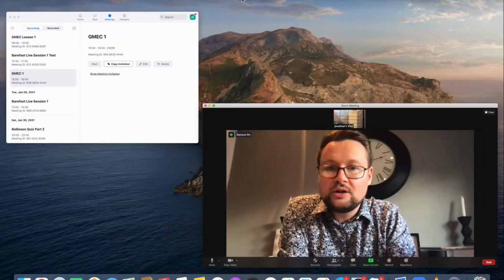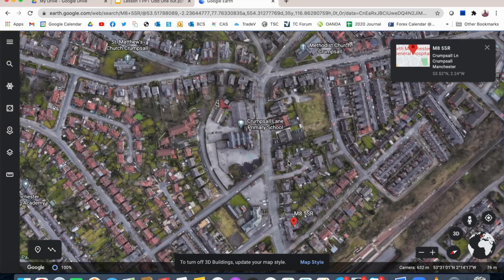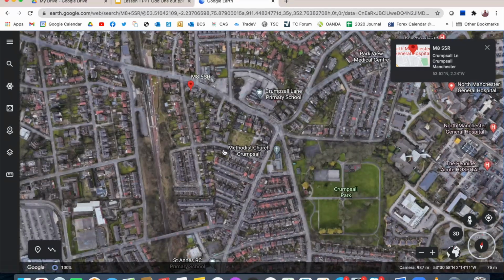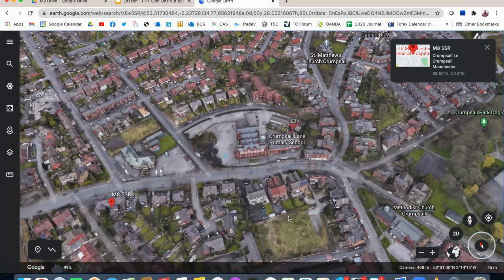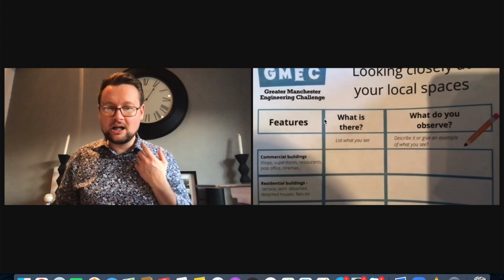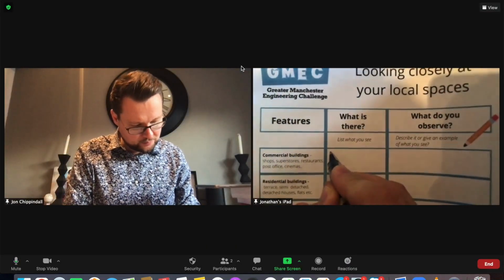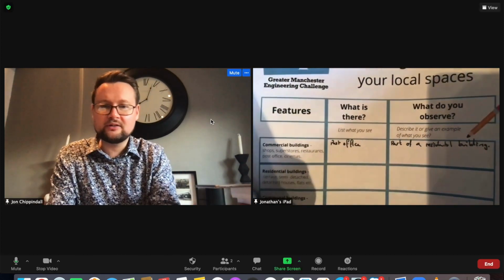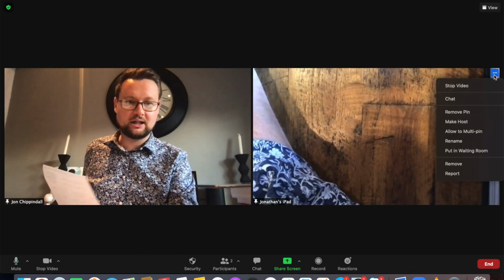GMEC Lesson 1: Get to grips with GMEC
Get to grips with GMEC – looking closely at your local spaces.
DrChips and special guests get started with understanding the communities we live in and what it means to think as an engineer.